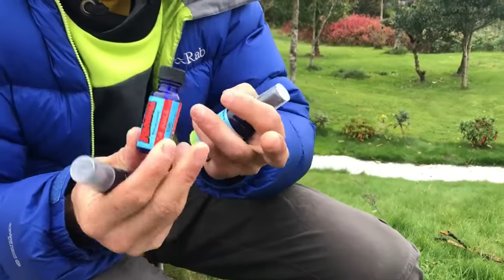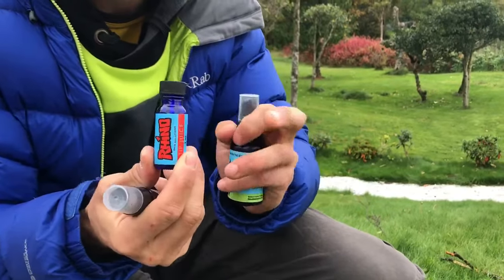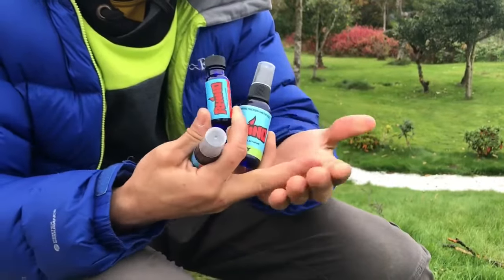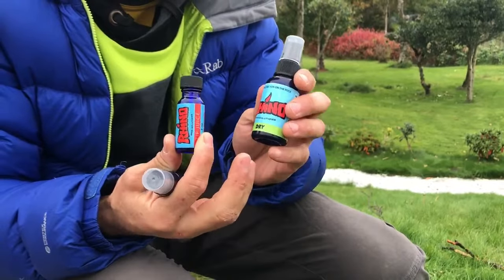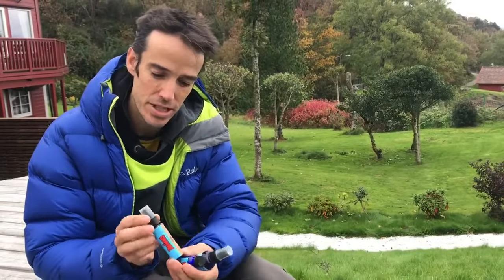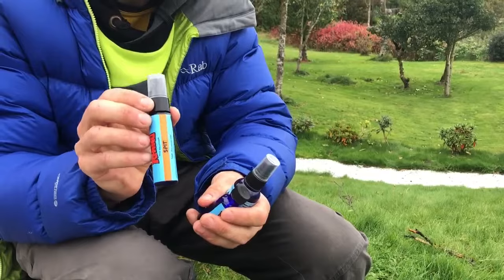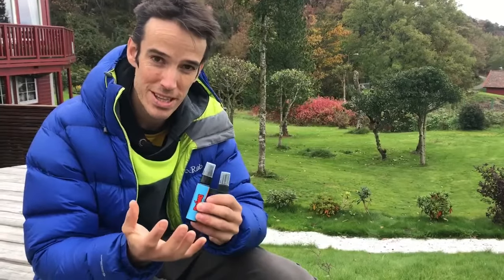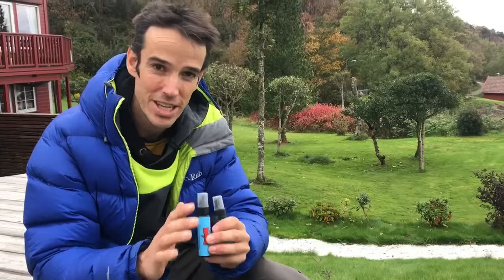Rhino Skin Solutions - Climbing Skin Care Review - - Tom Paul Randal - This Is The Solution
Battling with sweaty skin for his entire climbing career Tom finally sorted out his issues and achieved Rhino Toughness.  Check out this climbing skin care review of Rhino Skin Solutions.

Toms use of Dry Spray, Tip Juice and Rhino Spit was his key to perfect, tough, durable skin.

Rhino Skin Solutions makes topical performance products for skin, muscles and joints.

Rhinoskinsolutions.com